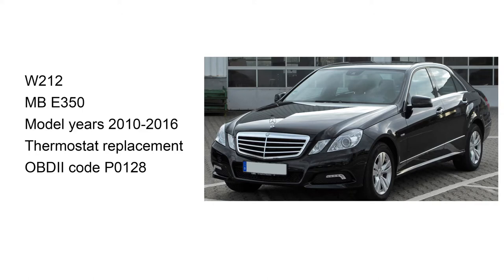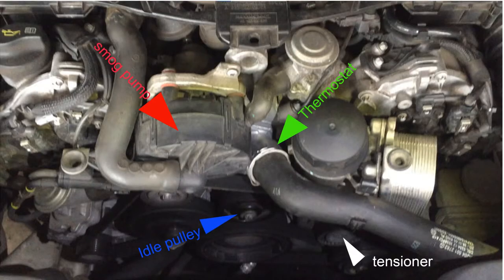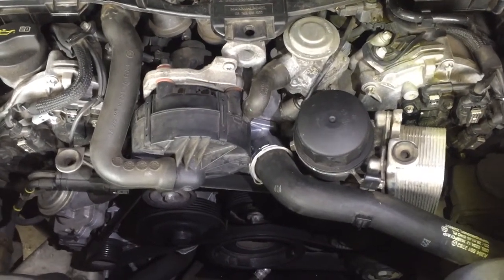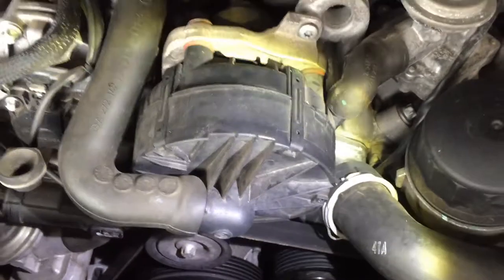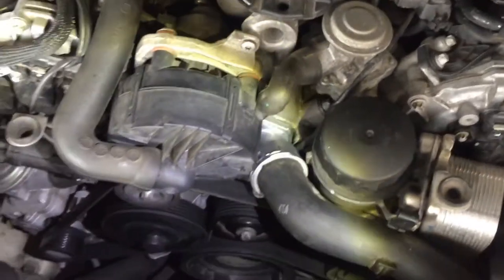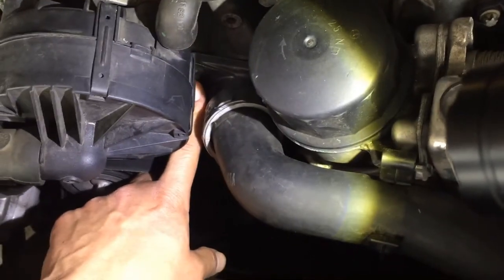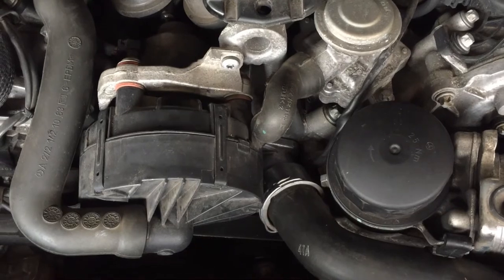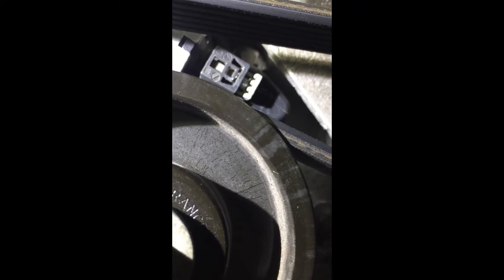Mercedes E350 |W212| Thermostat replacement|Step by Step|DIY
MB CEL P0128 thermostat coolant temperature too low
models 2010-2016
chassis w212
time 1 hour 15 min
skill level: very easy
save you a ton of money